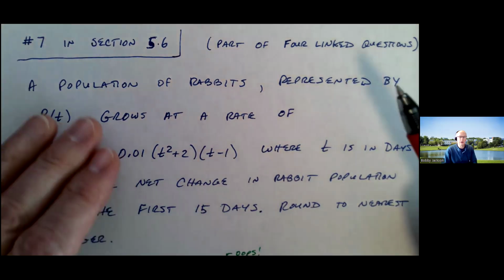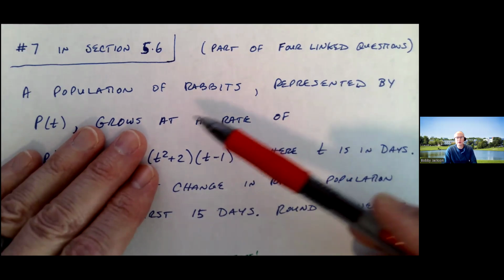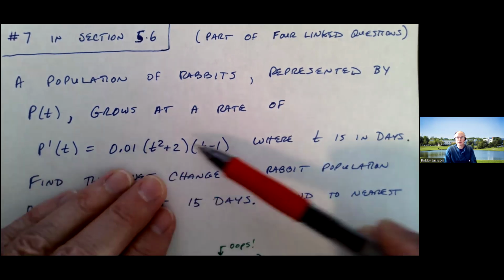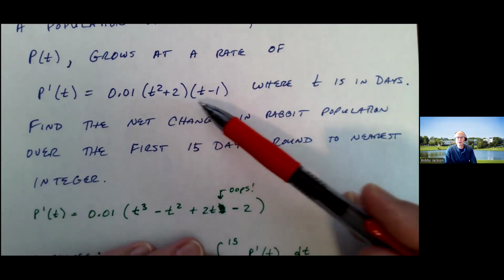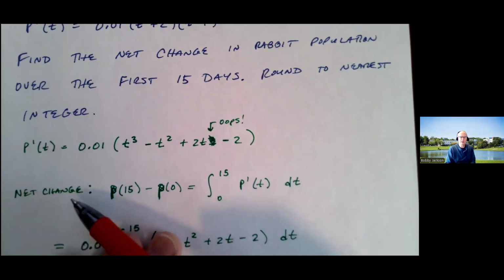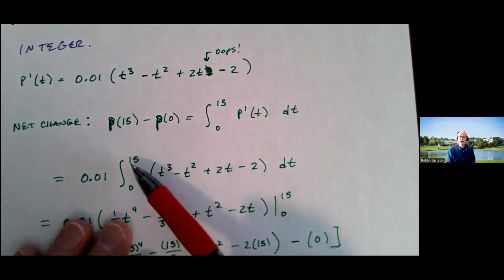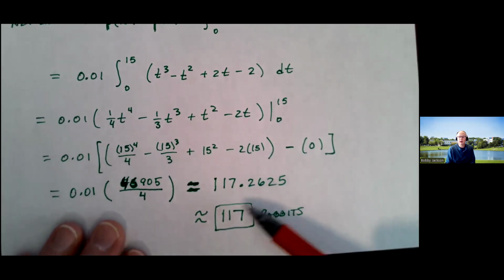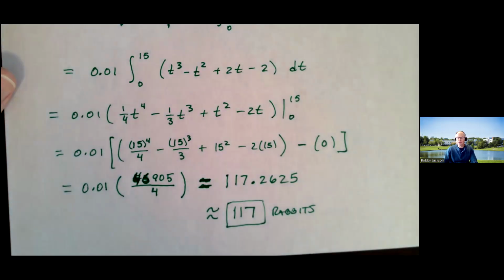Achieve Section 5.6 Number 7